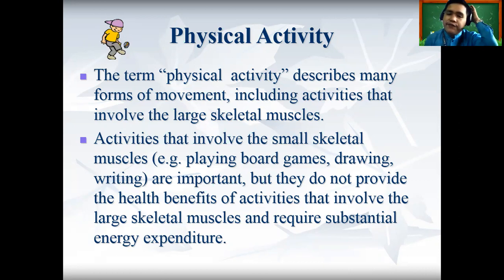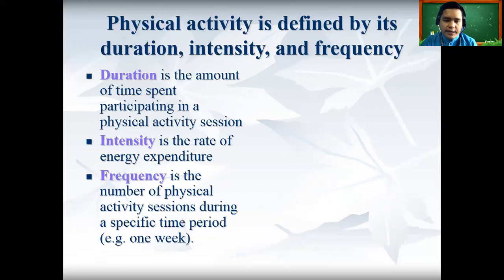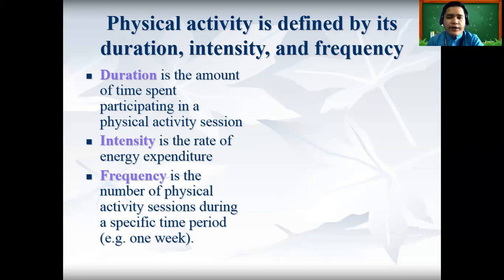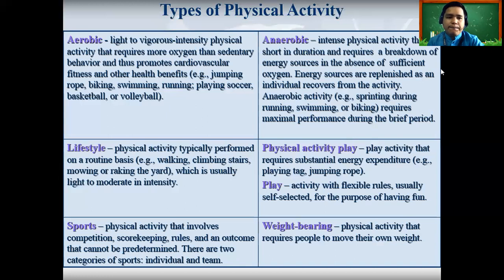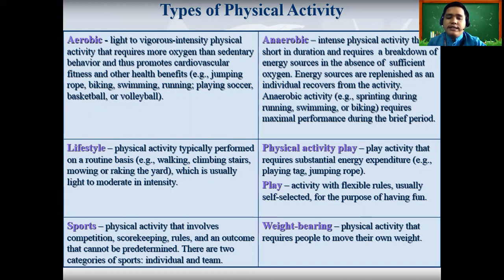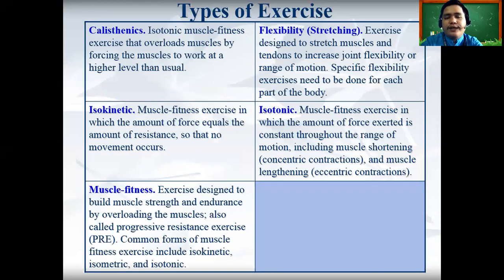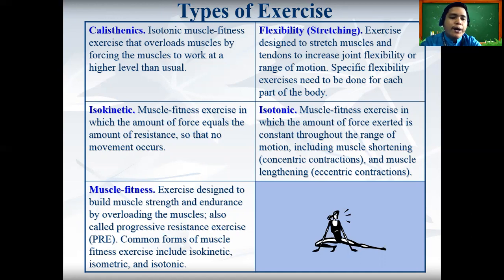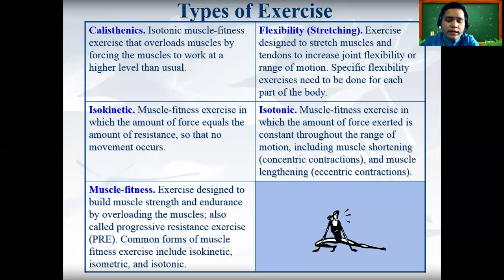Teaching PE and Health in the Elementary Lesson 7 (Physical Activity and Exercise)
This video talks about the definition, differences, and types of Physical Activity and Exercise.